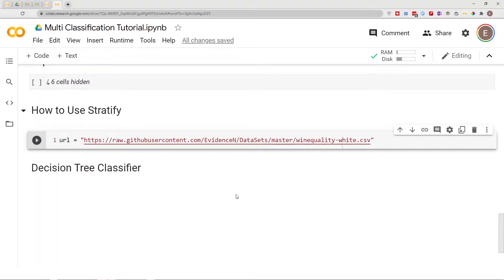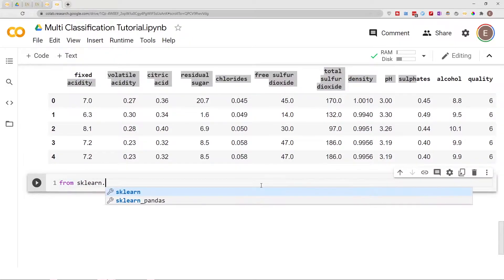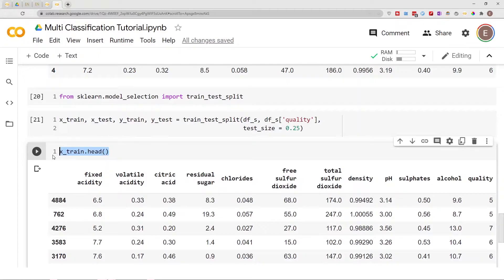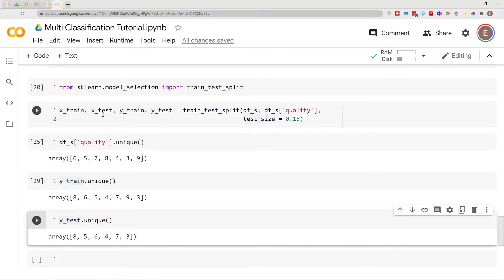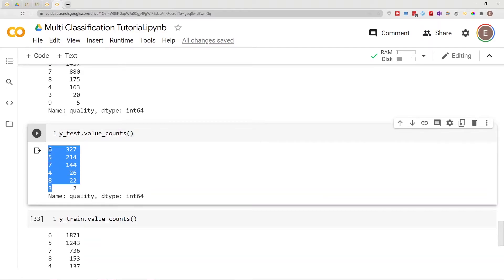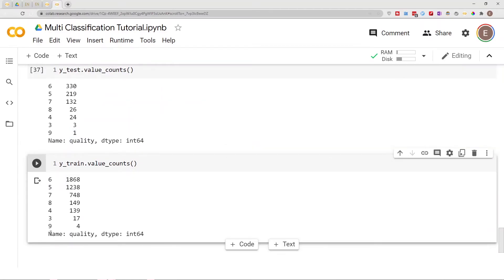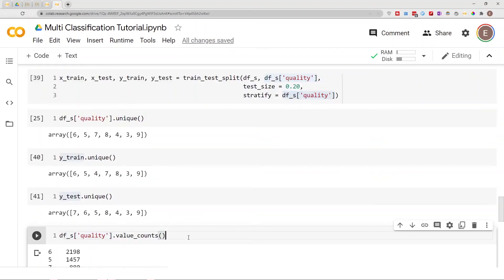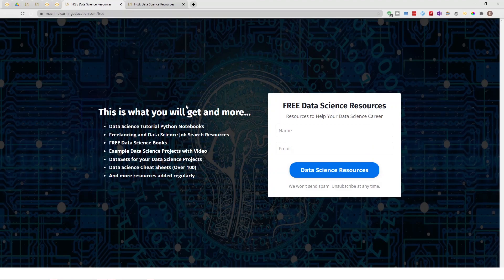Sklearn Train Test Split STRATIFY Example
How and when to use Sklearn train test split STRATIFY method with real life example.